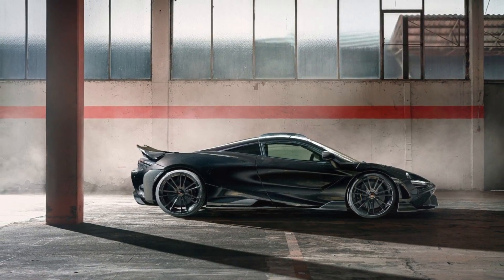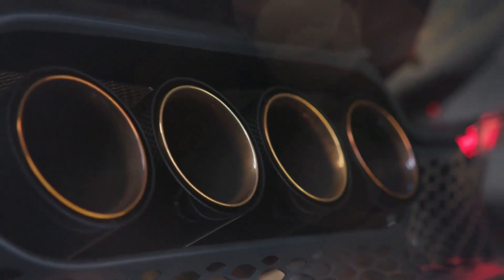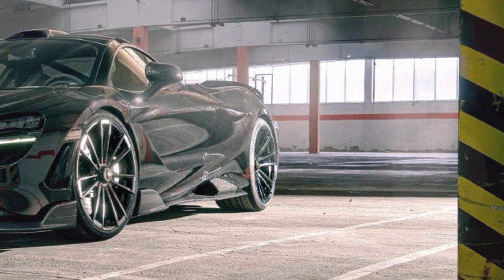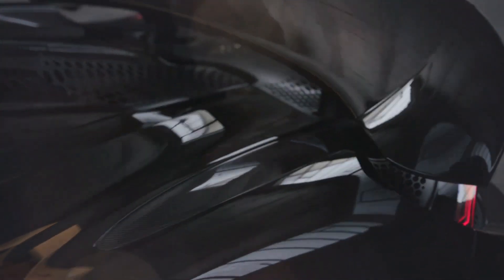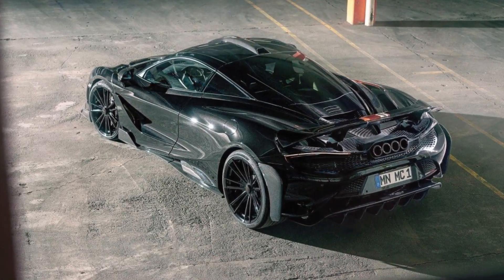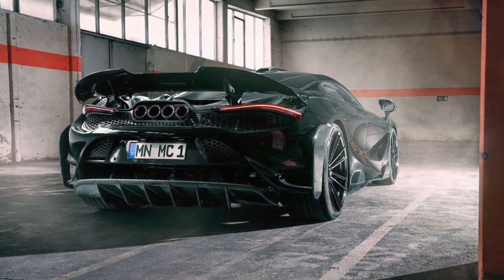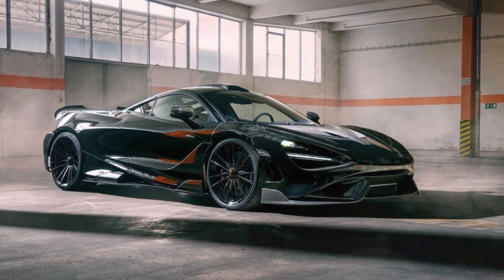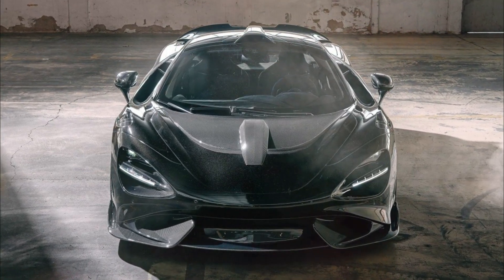Revving Up Performance: NOVITEC's Take on the McLaren 765LT!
The lightweight two-seater is a perfect basis for the specialty of the German automotive refinement specialist NOVITEC: making the world’s most fascinating sports cars even more powerful, faster and more exciting! The forced-induction four-liter eight-cylinder engine with two turbochargers can be uprated to a maximum of 629 kW / 855 hp and 898 Nm of torque in three different tuning stages. This catapults the gullwing car to 100 km/h in just 2.5 seconds. The top speed is over 330 km/h.